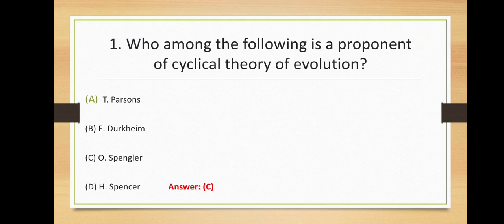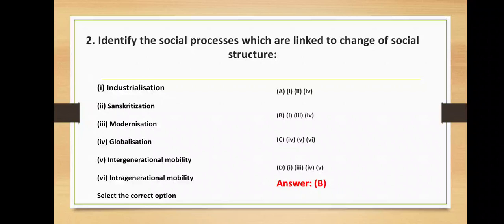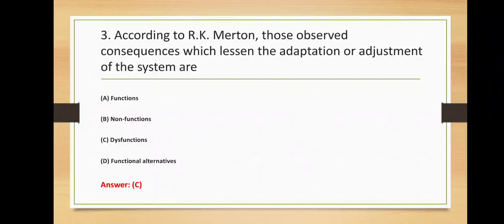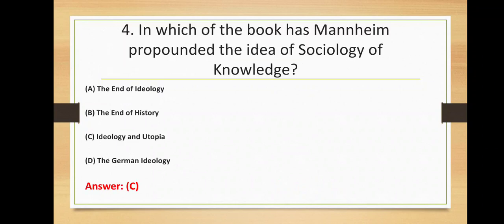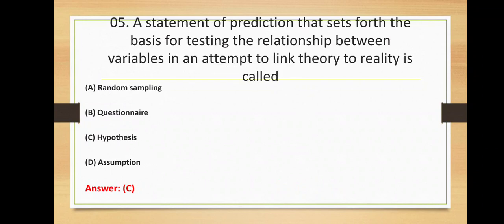Ugc net solved question paper in Sociology